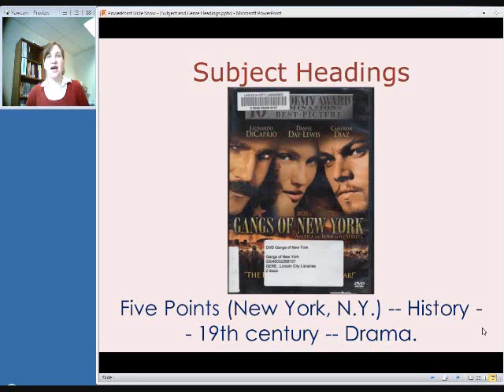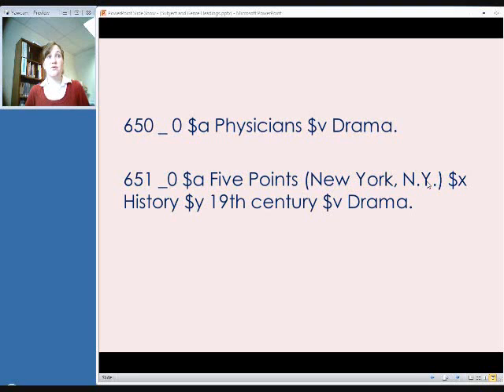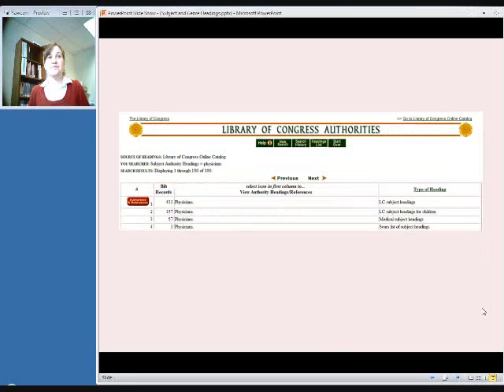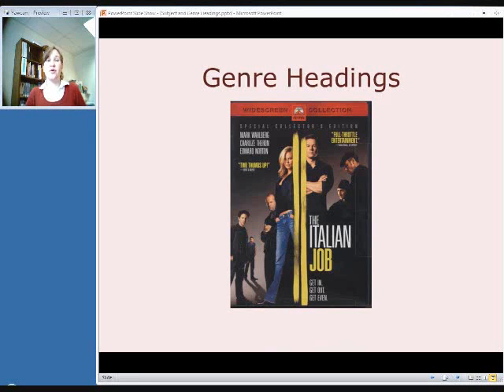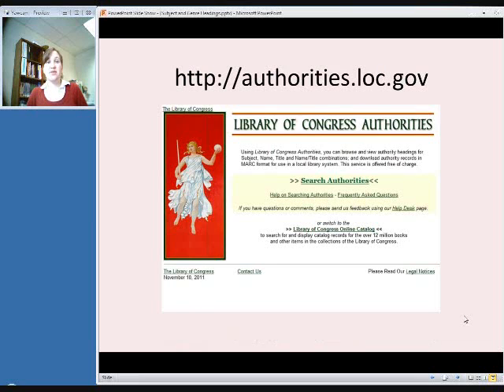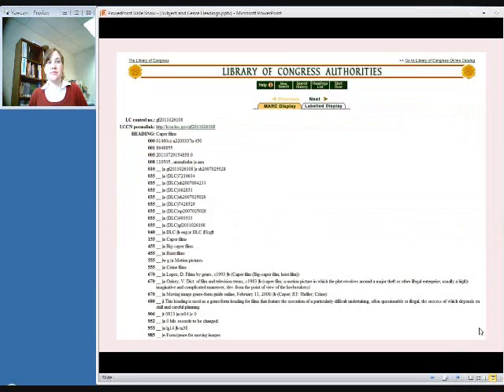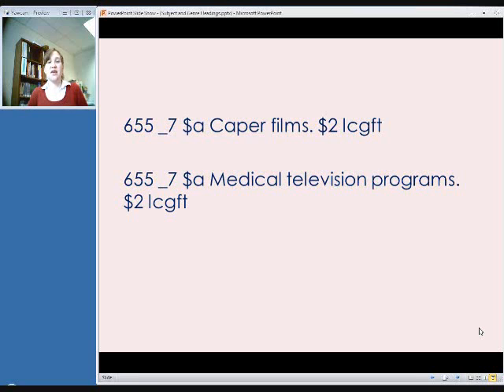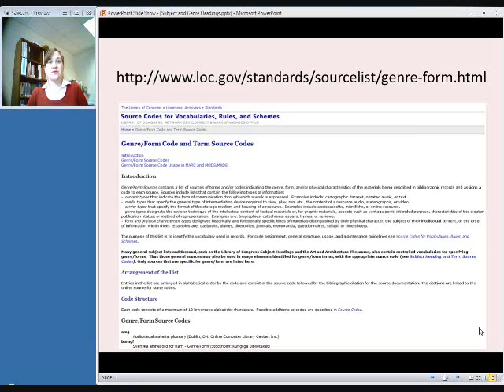Cataloging Video Recordings: Lesson 2, Section 5